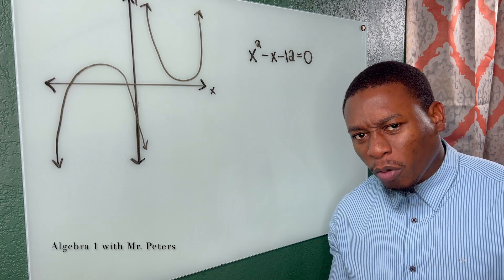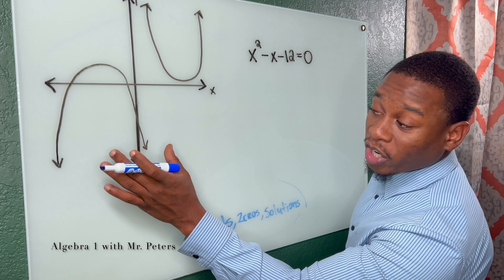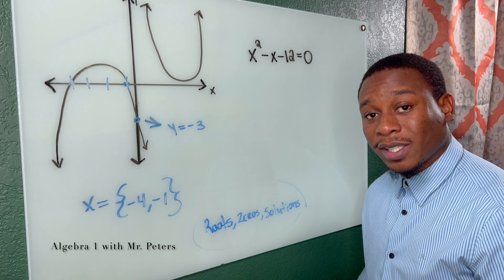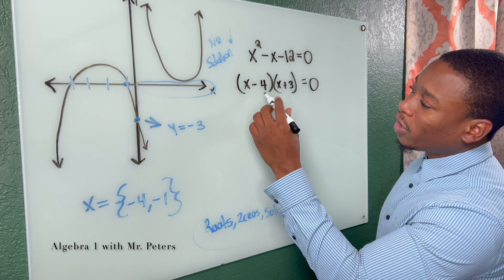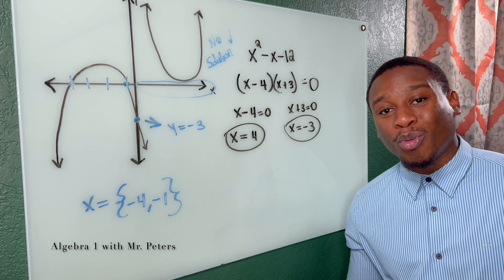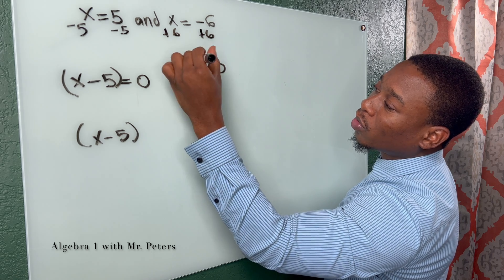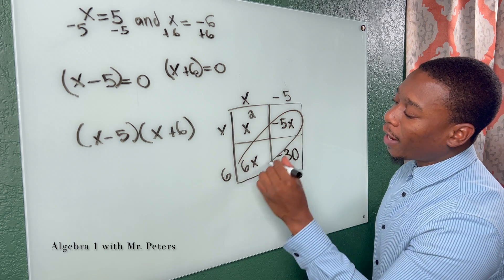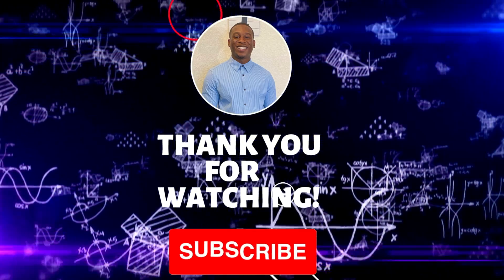Ultimate Guide: How to Find Zeros of Quadratic Equations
Welcome back to Algebra-1 with Mr. Peters! In today's video, we're talking about quadratic equations. We'll explore how to find the zeros, roots, and solutions to these equations and understand their graphs. But that's not all! We'll also learn how to write the equation for a quadratic equation given the zeros. This is a crucial skill for anyone studying Algebra and can be a game-changer in your exams.

So, whether you're a high school student struggling with Algebra or a math enthusiast looking to brush up your skills, this video is for you! Live streams every Wednesday. Remember, math is not about memorizing solutions, it's about finding them. Let's find them together on Algebra-1 with Mr. Peters!